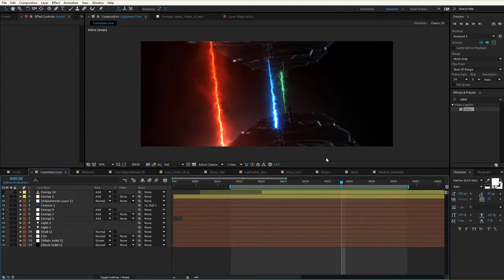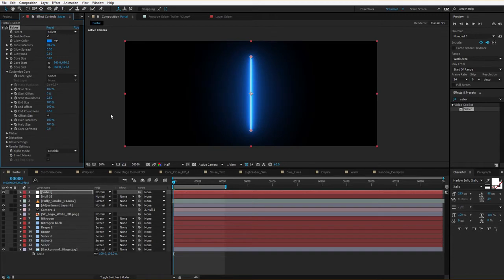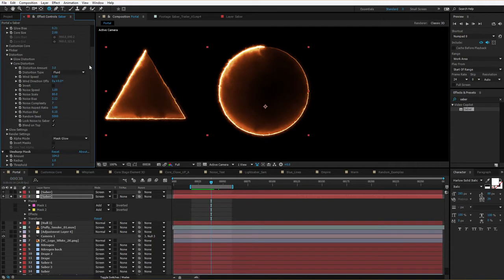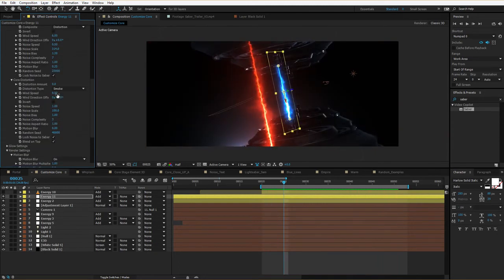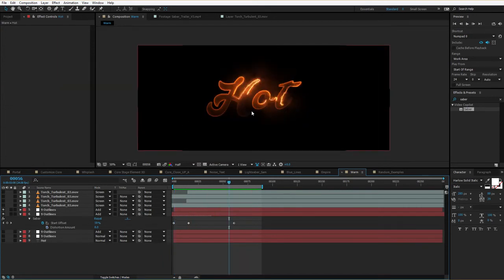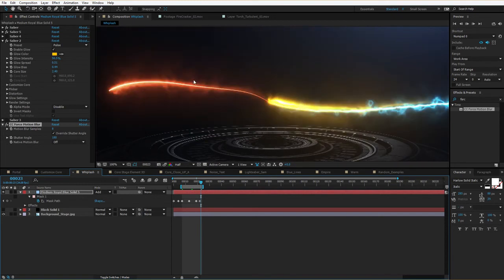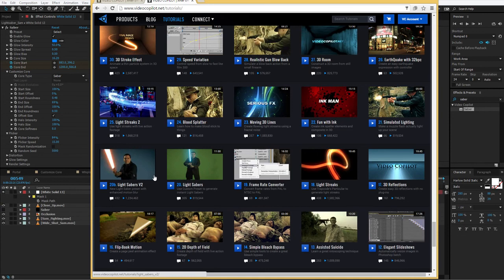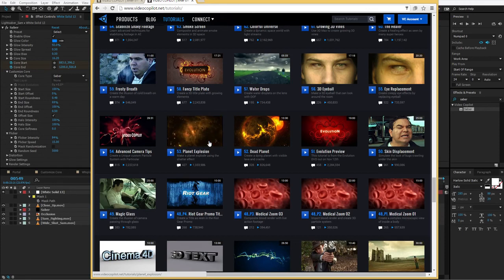159 - Saber Plug-in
Create High quality energy & light beams
Dynamic Text and Mask Outlines